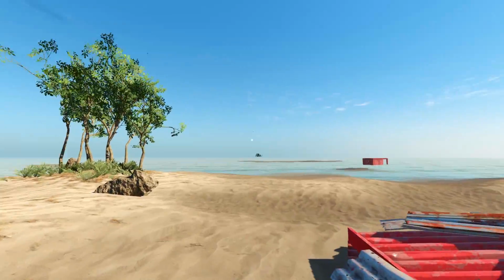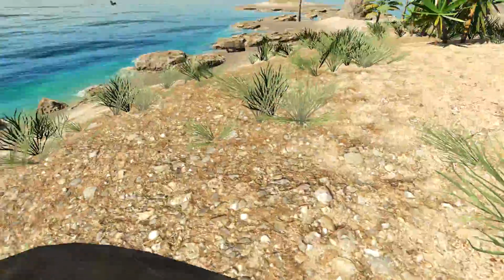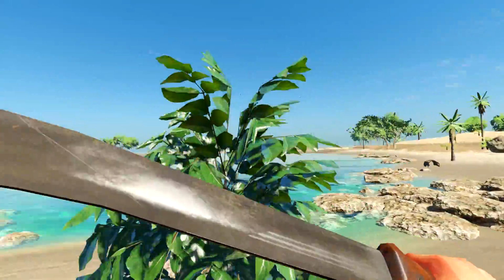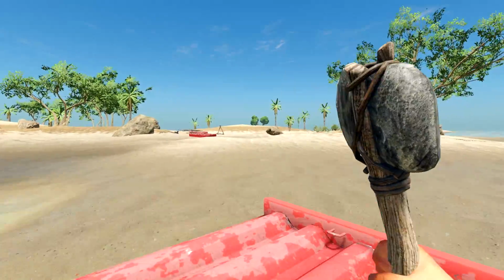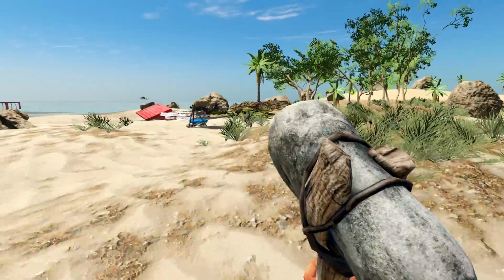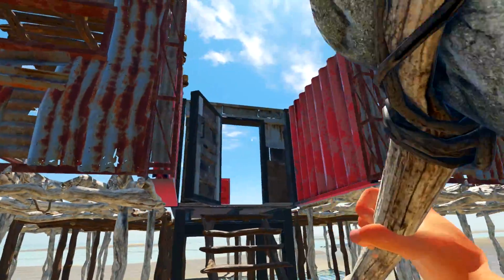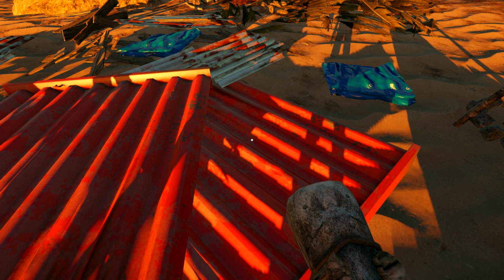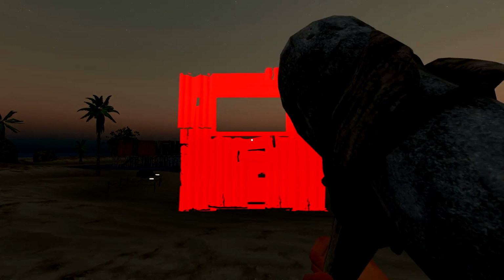Stranded Deep S3: Ep.3 - We Have Walls!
Computer Specs:
► CPU: Intel i7-4790k
► CPU Cooler: Corsair H60
► Motherboard: MSI Z97-Gaming5
► Memory: 2x 8G HyperX Fury
► Storage: Sandisk 240GB SSD + Seagate 2TB
► Video Card: R9 390 8GB
► Case: Corsair 750D
► Power Supply: Corsair CX 750w